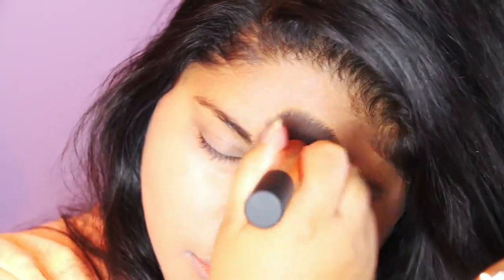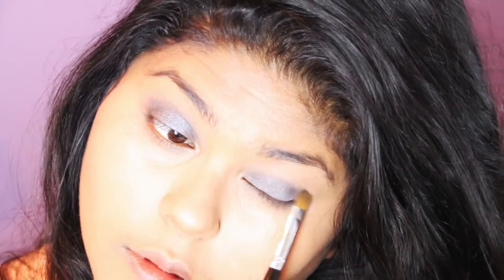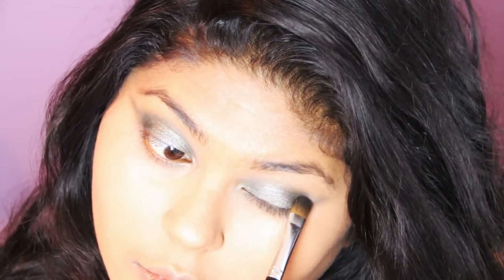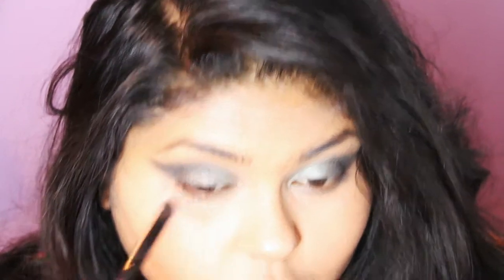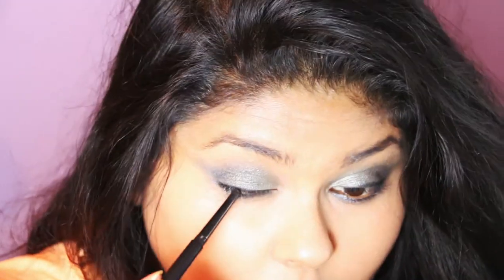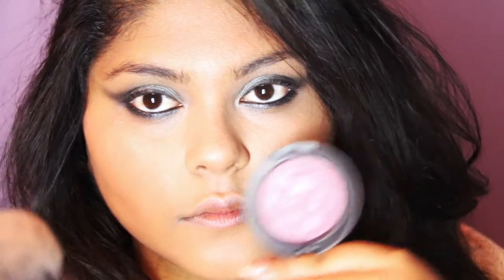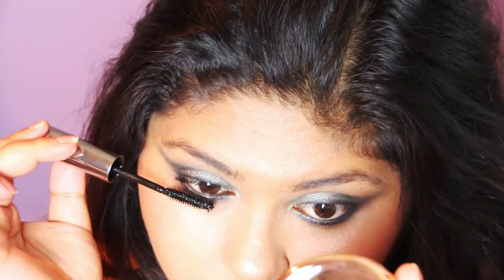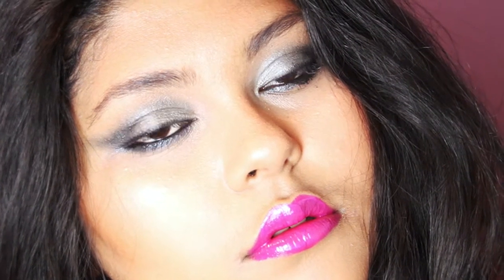BEYONCE WEEK: Recreating The Look "PRETTY HURTS" l heartfulXO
Hi hi!

Here's another for ya! Love this Retro Glam look Beyonce Rocks.
Lipstick Alternatives will be listed below under Products Used. :)

Love,
Arneen

PRODUCTS USED:

Maybeline Fit Me Foundation - #245 Medium Beige
Rimmel Wake Me Up Concealer - Soft Beige
Revlon Flat Shader Brush
BB Best Beauty Eyeshadow Palette
NYX Jumbo Eye Pencil - "Slate"
LOL Auto Eyeliner Pencil - Black
Lorac Pro Tantalizer Bronzer & Blush Duo
Elf Baked Highlighter - Blushing Gems
MAC Mineralized Blush - Gentle
Benefit They're Real Mascara
LA Girl Creme Lipstick - "True Love"
NYX Round Lipgloss - "Doll Pink"
Revlon Brow Brush & Comb

MUSIC LINKS: COMING SOON